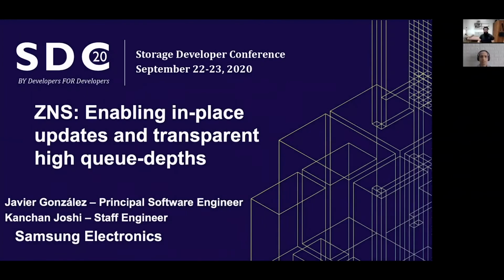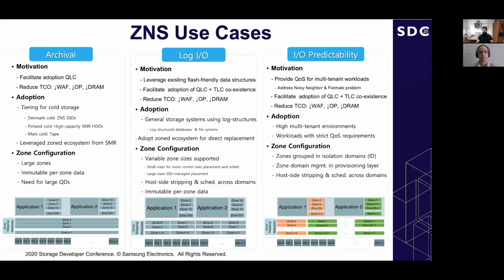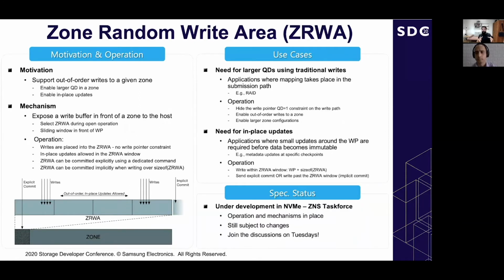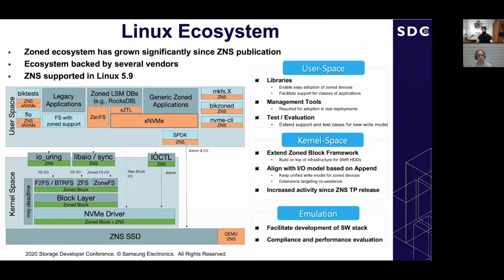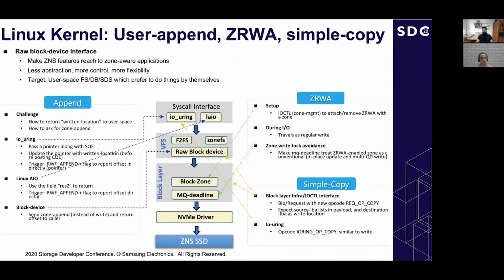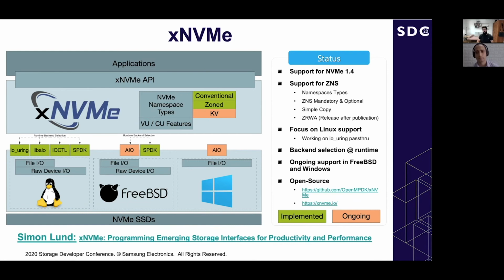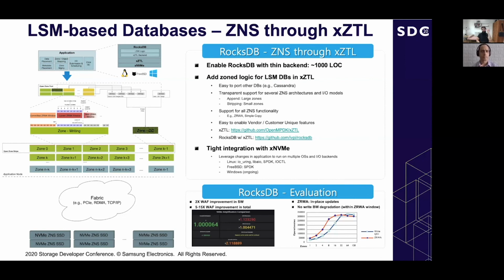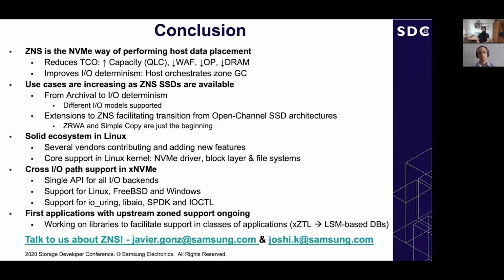SDC2020: ZNS: Enabling in-place Updates and Transparent High Queue-Depths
Zoned Namespaces represent the first step towards the standardization of Open-Channel SSD concepts in NVMe. Specifically, ZNS brings the ability to implement data placement policies in the host, thus providing a mechanism to lower the write-amplification factor (WAF), (ii) lower NAND over-provisioning, and (iii) tighten tail latencies. Initial ZNS architectures envisioned large zones targeting archival use cases.

This motivated the creation of the "Append Command” - a specialization of nameless writes that allows to increase the device I/O queue depth over the initial limitation imposed by the zone write pointer. While this is an elegant solution, backed by academic research, the changes required on file systems and applications is making adoption more difficult.

As an alternative, we have proposed exposing a per-zone random write window that allows out-of-order writes around the existing write pointer. This solution brings two benefits over the “Append Command”: First, it allows I/Os to arrive out-of-order without any host software changes.

Second, it allows in-place updates within the window, which enables existing log-structured file systems and applications to retain their metadata model without incurring a WAF penalty. In this talk, we will cover in detail the concept of the random write window, the use cases it addresses, and the changes we have done in the Linux stack to support it.

Learning Objectives
Learn about general ZNS architecture and ecosystem
Learn about the use cases supported in ZNS and the design decisions in the current specification with regards to in-place updates and multiple inflight I/Os
Learn about new features being brought to NVMe to support in-place updates and transparent hight queue depths

Presented by
Javier Gonzalez, Principal Software Engineer, Samsung Electronics
Kanchan Joshi, Staff Engineer, Samsung Electronics